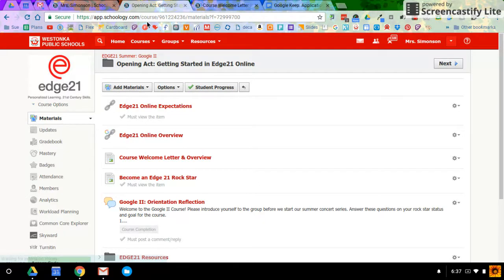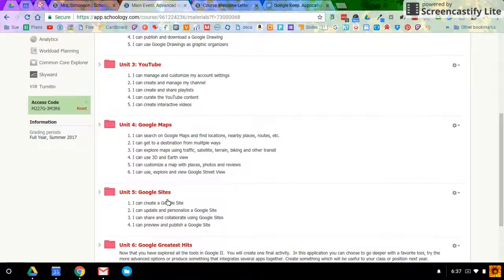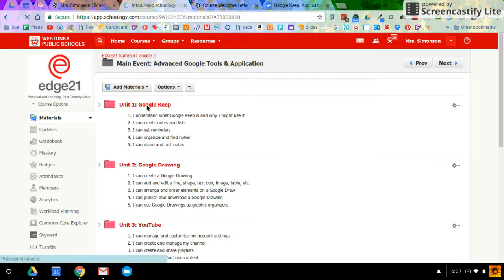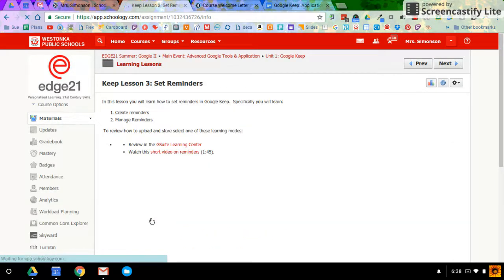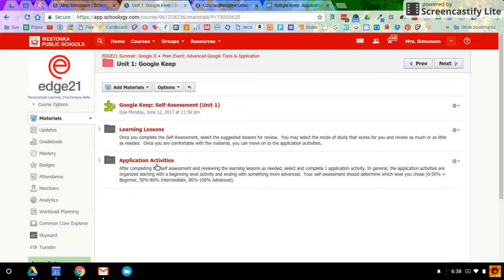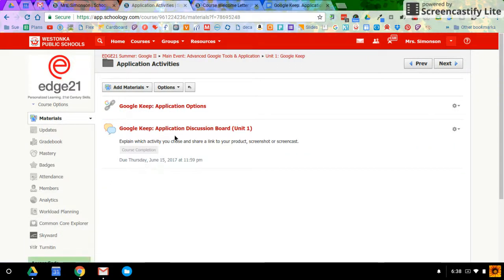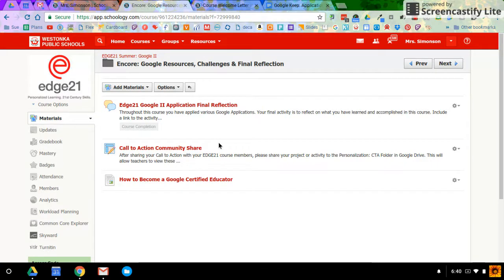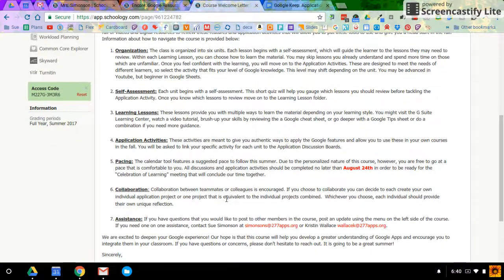Google II Facilitator Video